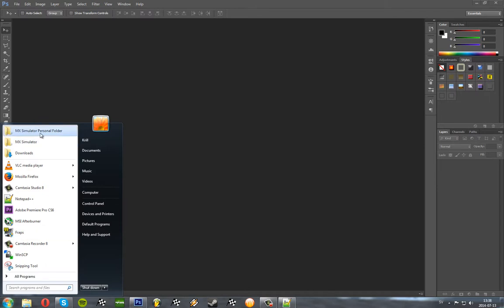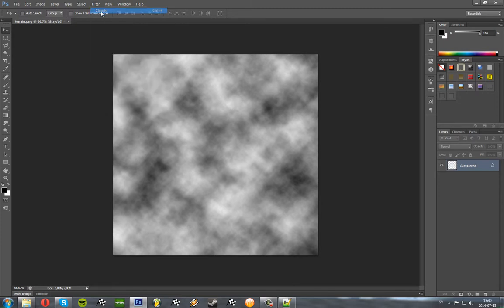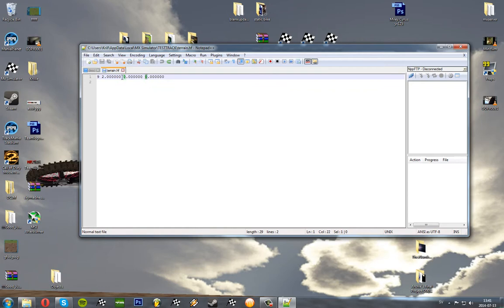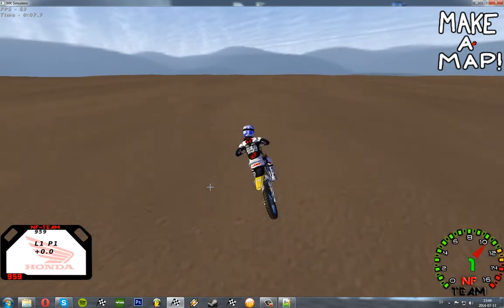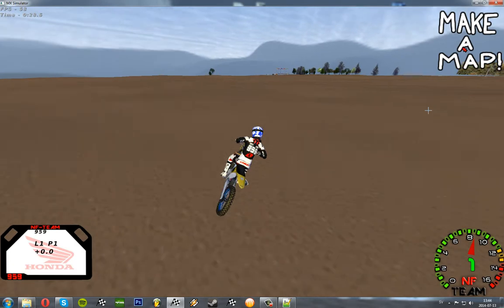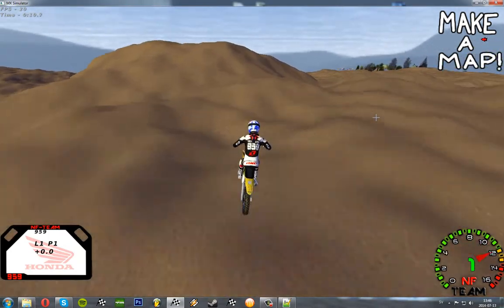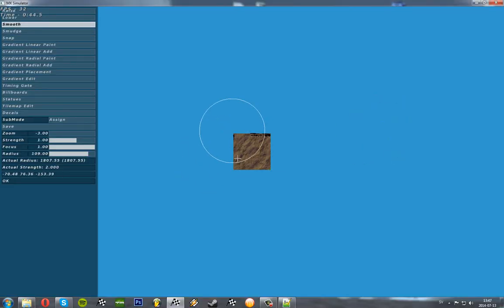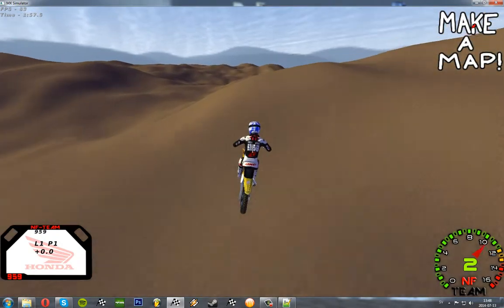Creating random heightmaps/terrain in photoshop - Mx Simulator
I show you how you can create a random heightmap/terrain using photoshop. :)